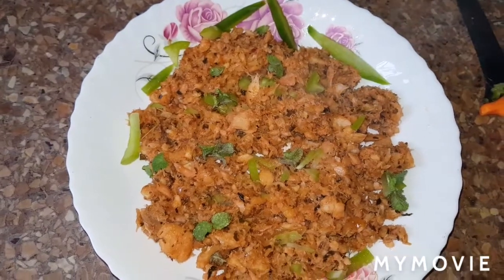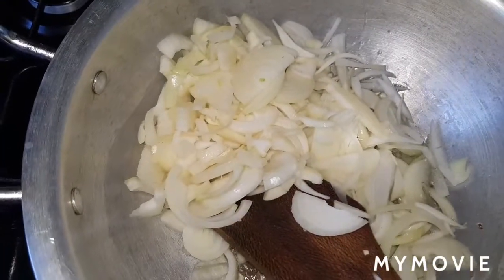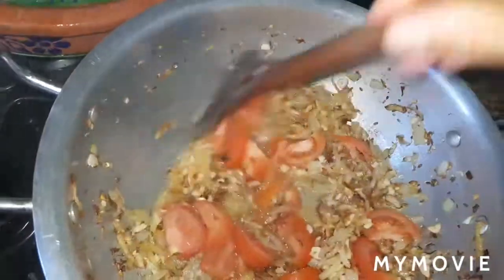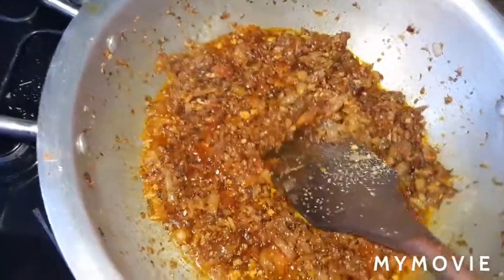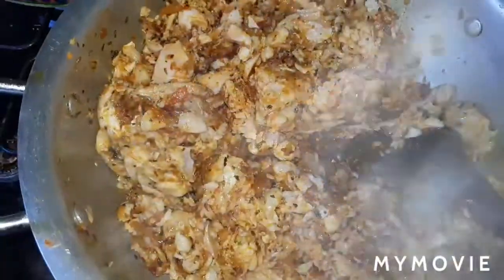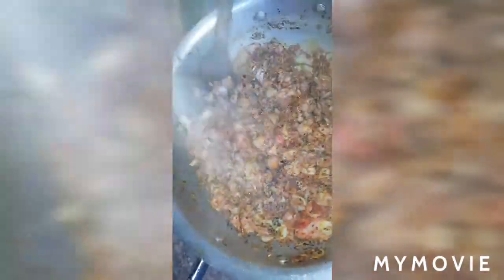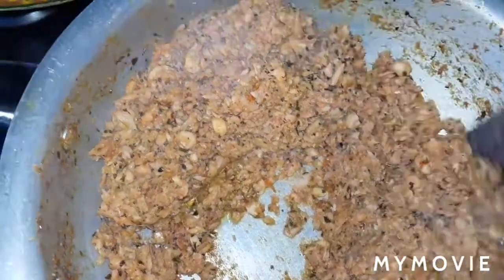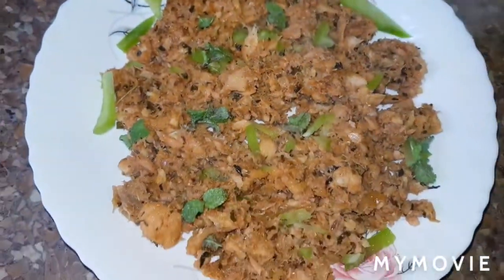new style fish curry first time on youtube. qasim own recipe